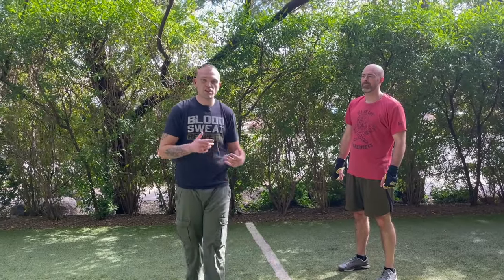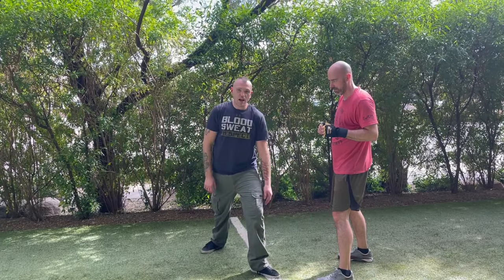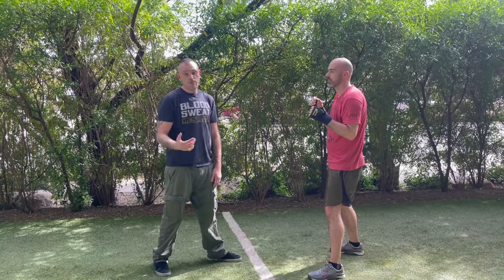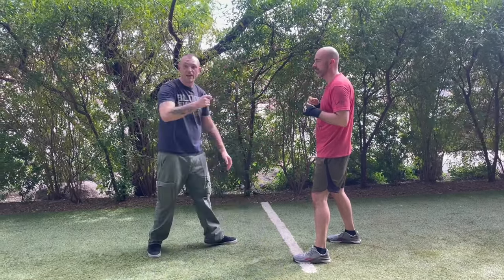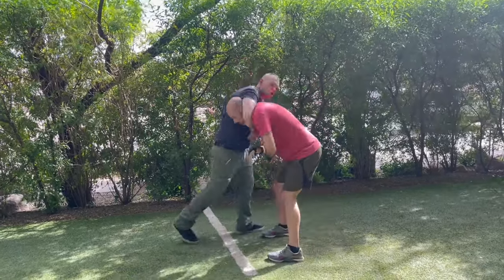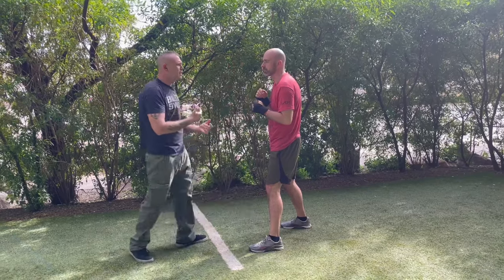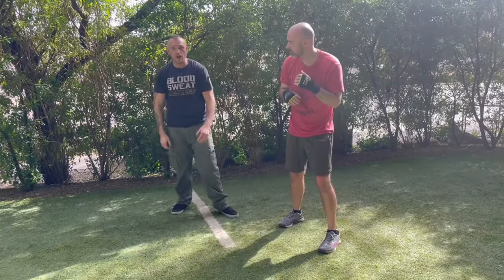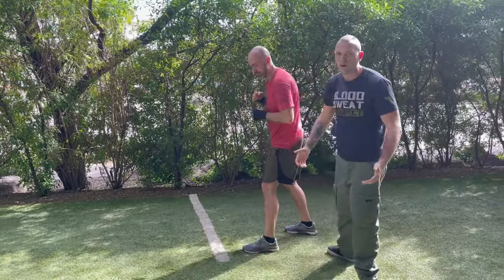Using The "Stop Gap" Knee Kick for Combat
Gutter Fighting Secrets is committed to bringing Diverse and Inclusive handtohandcombat training to all of our community members.